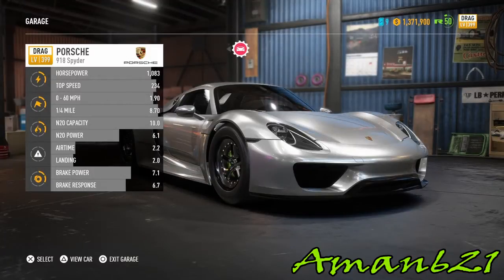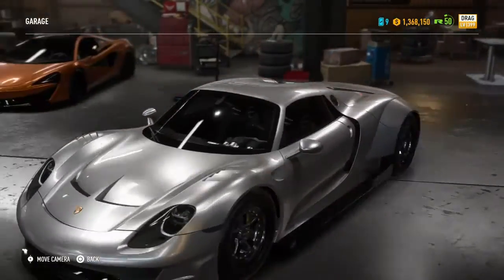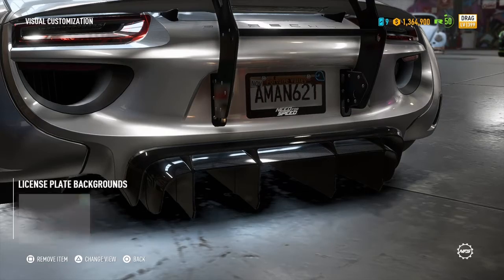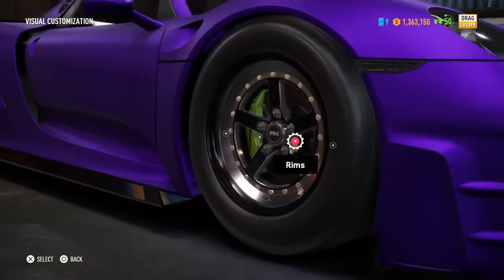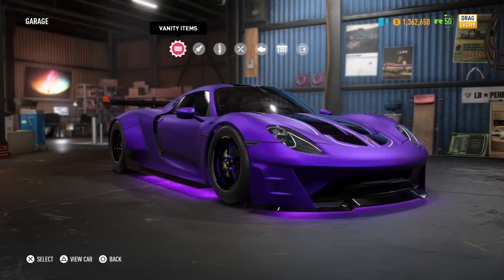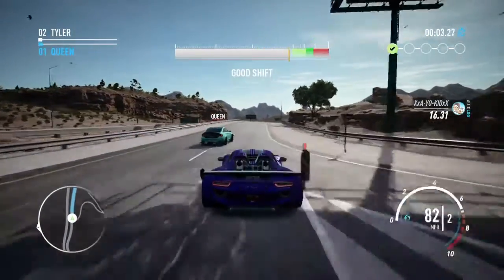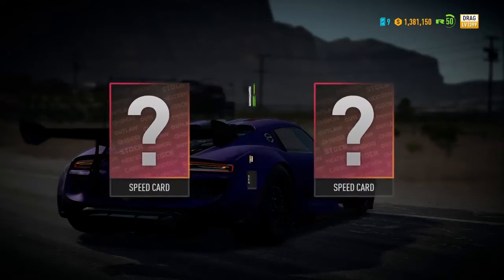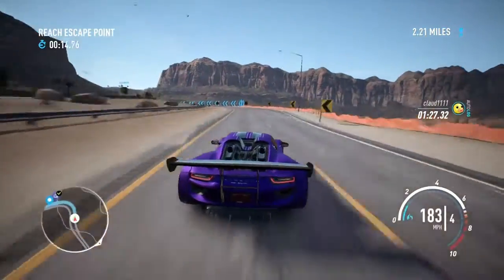Building a 1,000+ Horsepower Porsche 918 (Need For Speed)